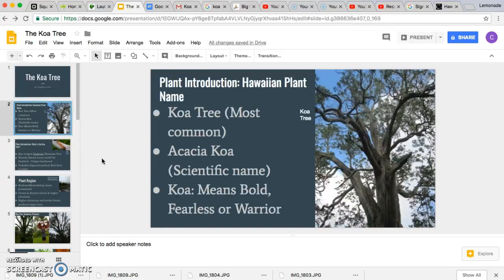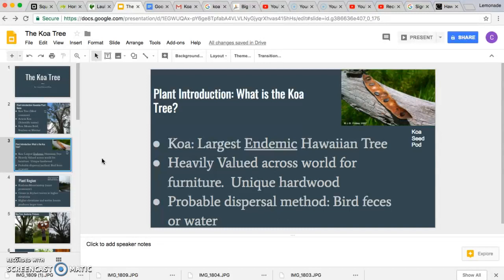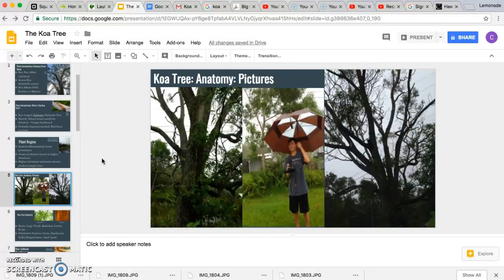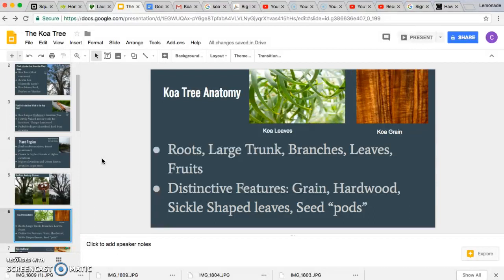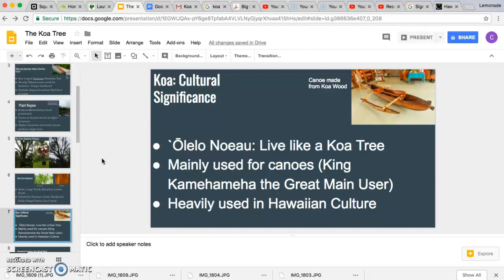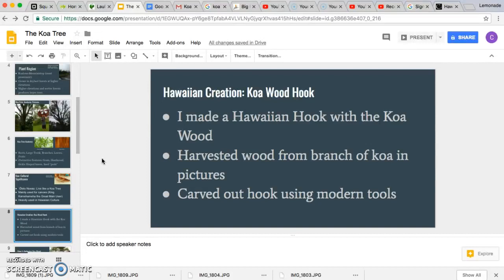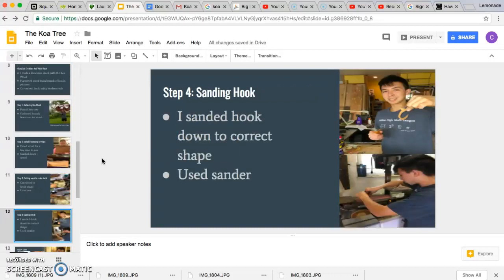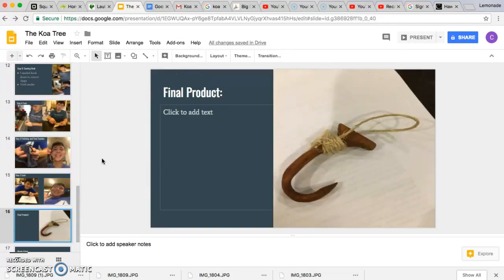Koa Tree Presentation: Craig Okahara-Olsen HWST 105